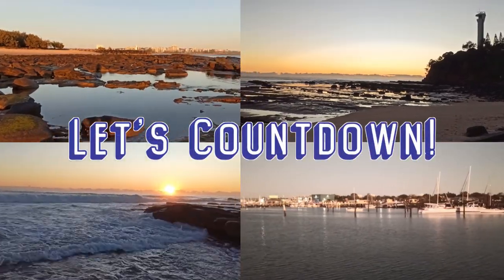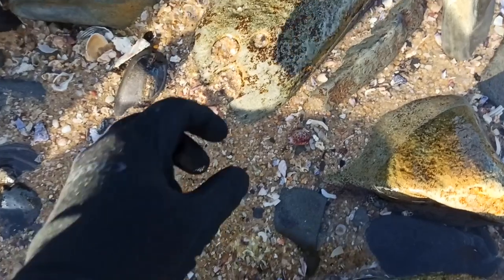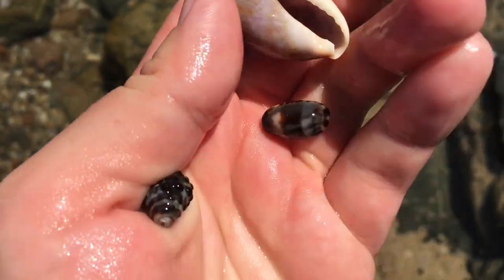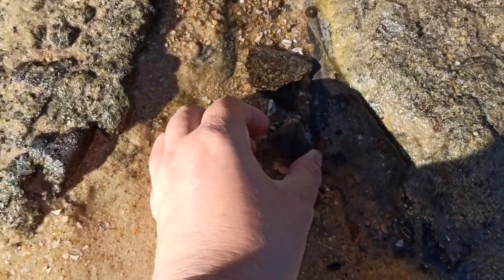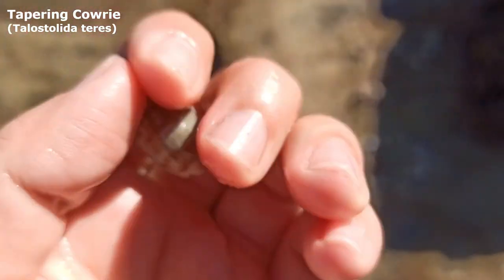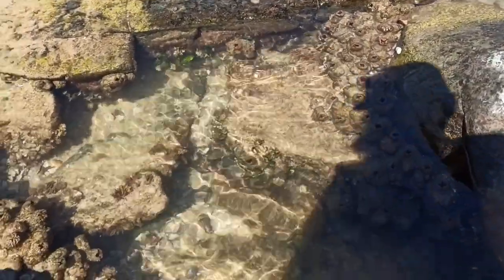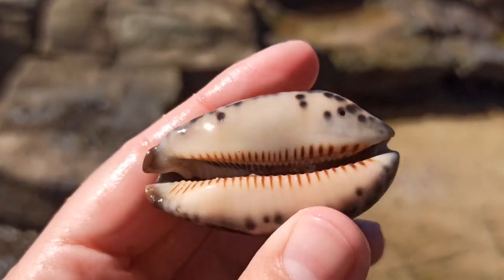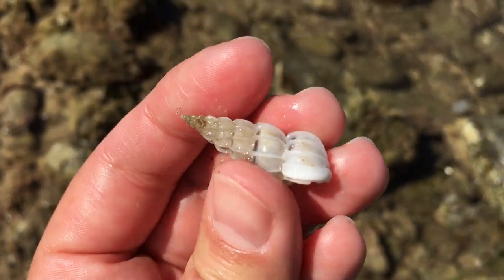Shelling Countdown - Favourite Shell Finds of 2022 | Part 1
Wow, what better way to wrap up 2022 than with a two part series of my favourite finds of this year! I must say... my shell finds weren't as great at the start... I think I was still building up strength in my "shelling eyes" hahaha!!

These shells are from my first 30 or so shelling adventures on the channel. There are sooooooo many more that I like in my next 30; those are definitely 10 times better than these ones, so stay tuned for that episode in a few days!

Let me know what you think about my list, and which one might have been your top favorite instead!

Please be advised: I'm taking a short break, so I'll be back with a "new" shelling adventure on the 6th of January, 2023! I hope you all have a happy holiday season, and a wonderful new year! Thanks everyone!!

I didn't even realise that Point Cartwright and the surrounding beaches had such lovely seashells until I saw "Shellcade Shelling Down Under" - I admire him a lot, and wow, it seems like he's creating new shelling content on YouTube? You can check out his amazing videos